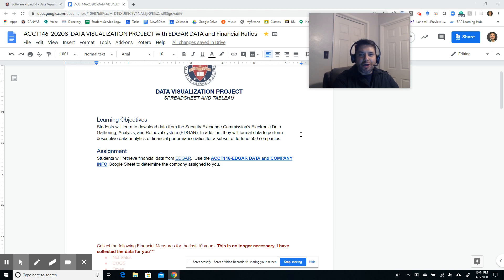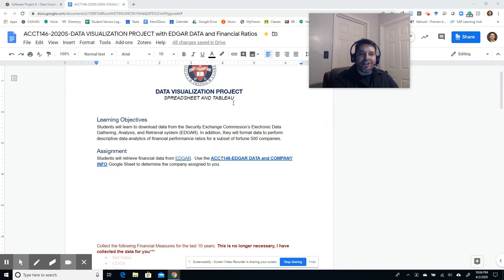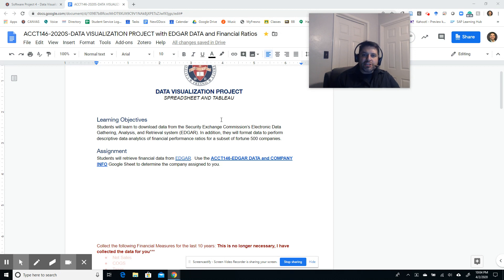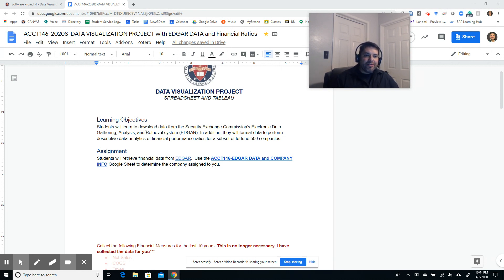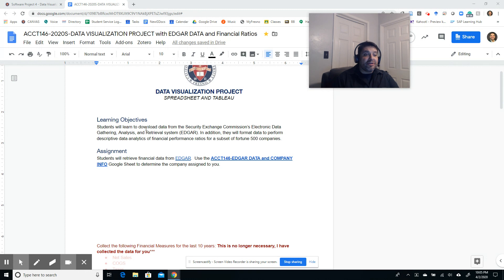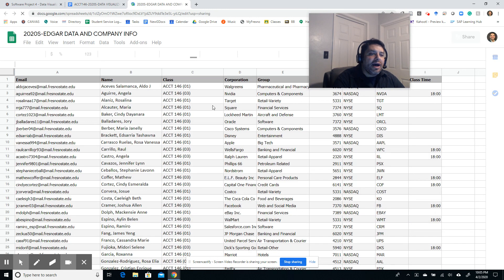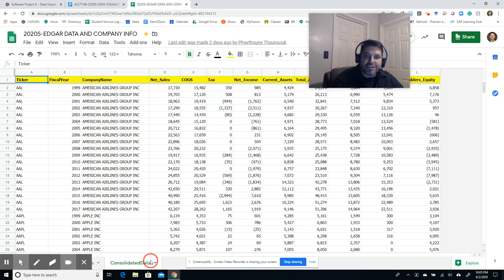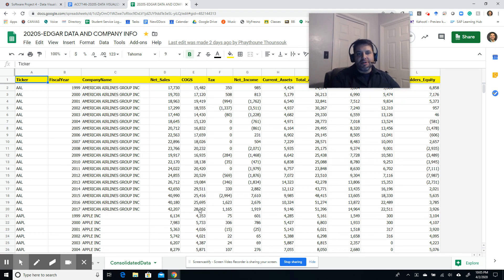SP4-TABLEAU-Data Visualization-Intro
Tableau Data Visualization Intro

Acct 146 - Accounting Information Systems and Controls
Fernando Parra, Ph.D., CISA
Department of Accountancy
Fresno State